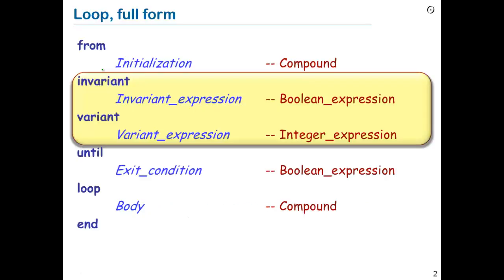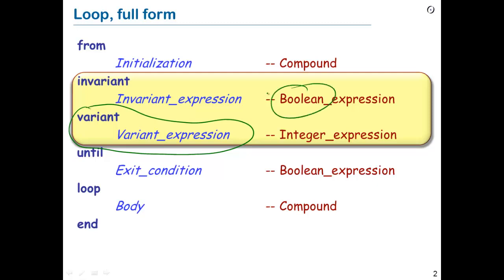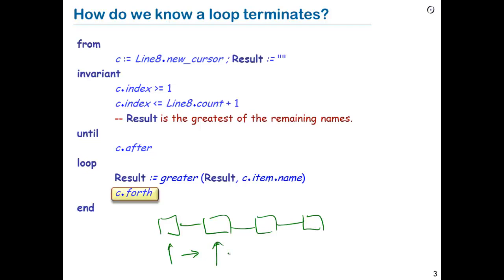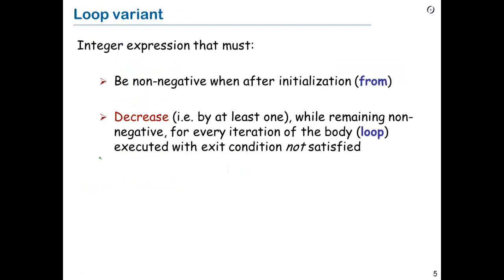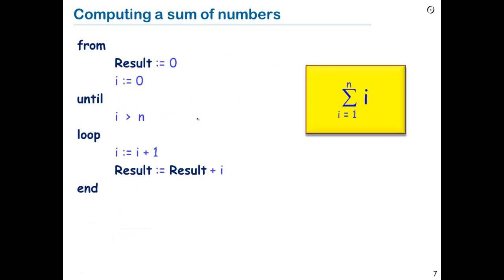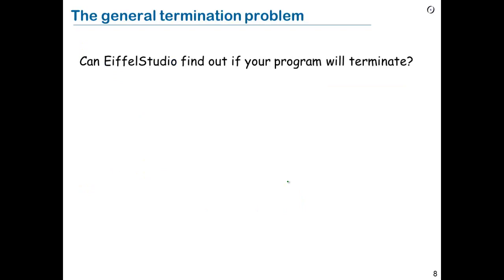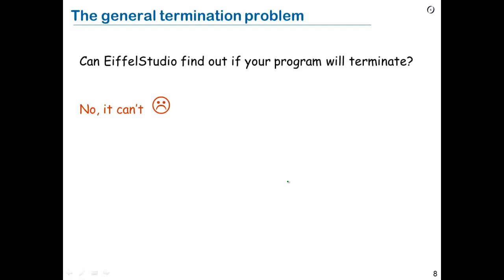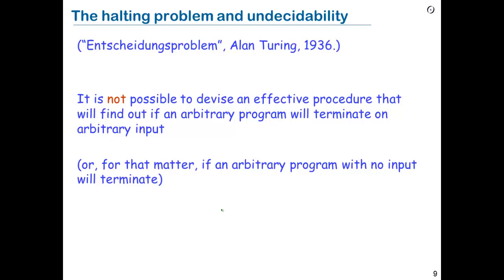Control structures: loop variant, termination and undecidability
loop variants lecture